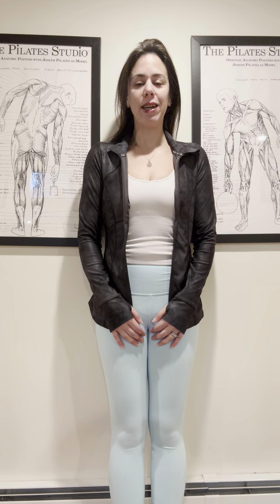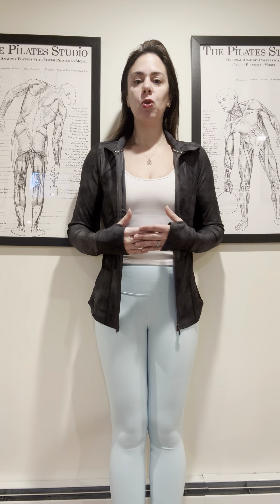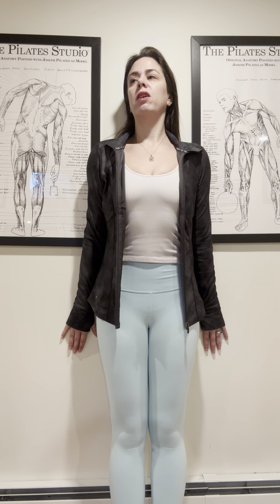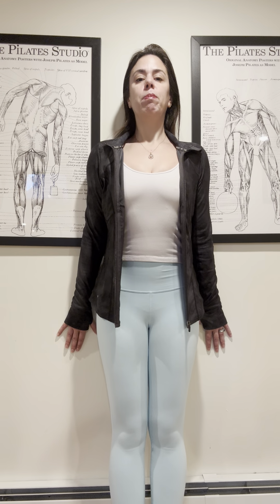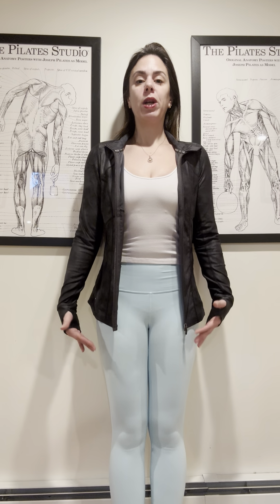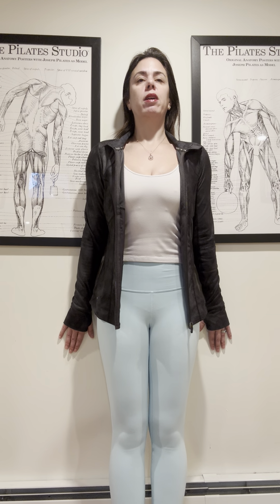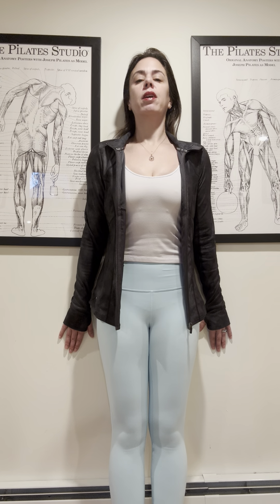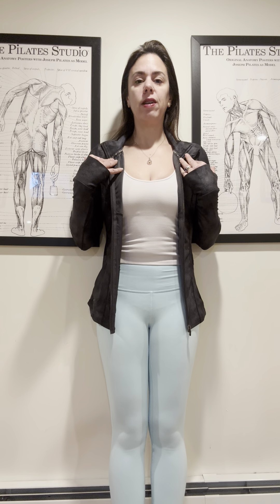Chest Expansion at the Wall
This is a great way to learn how to properly engage the Powerhouse in chest expansion. Remember to keep you pelvis long and your tailbone attached to the wall and prioritize your shoulders on the wall before your head. This really helps riders who have rounded backs. It's also wonderful posture picker upper for those working at a computer.